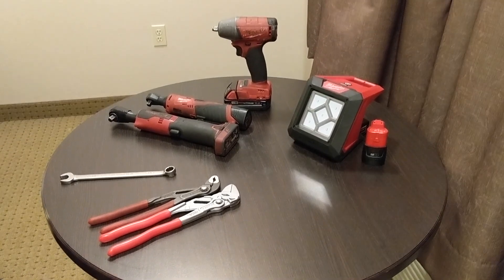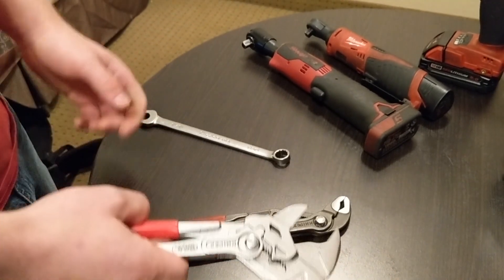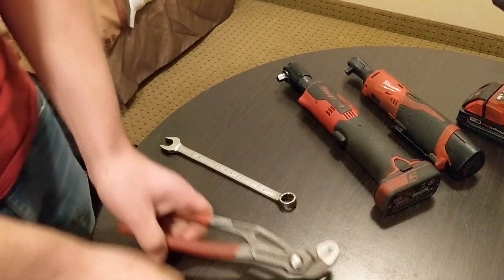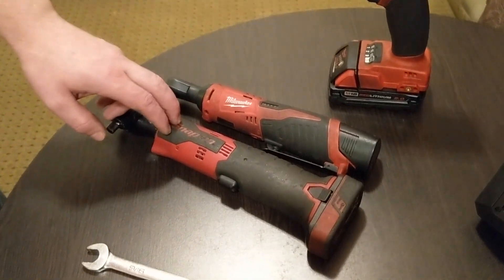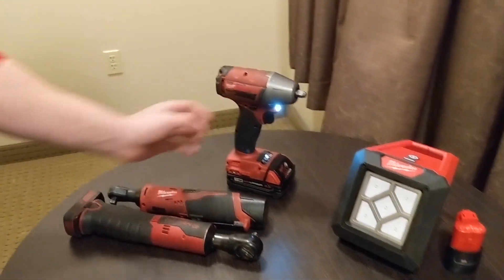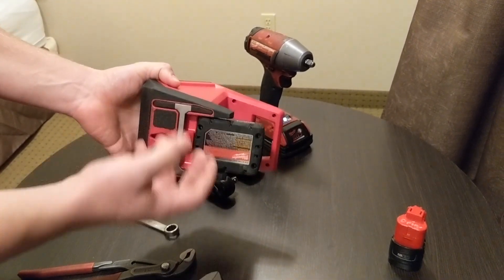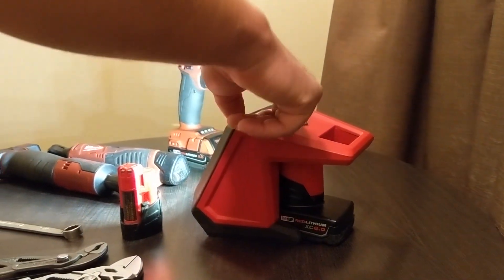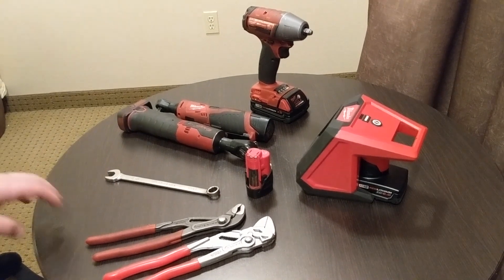My Top 5 favourite tools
These are 5 of my favorite tools. It's hard to nail down my favorites, mostly because there's so many!
 I like my snap-on wrenches, power ratchet, cordless impact, knipex pliers and the Milwaukee Rover light. I use each one of them on a daily basis.